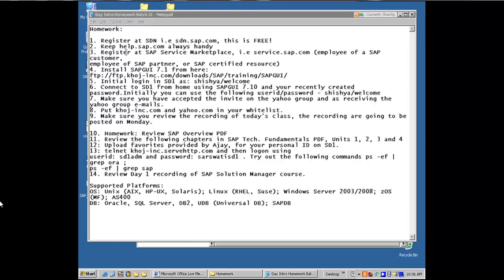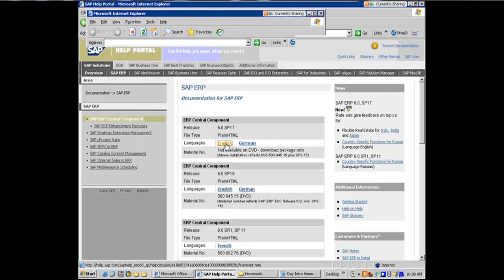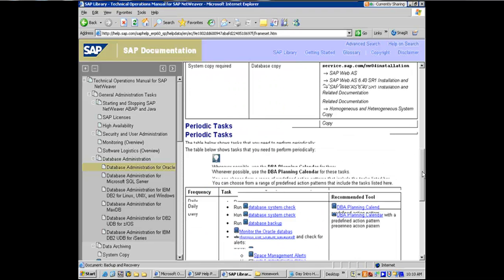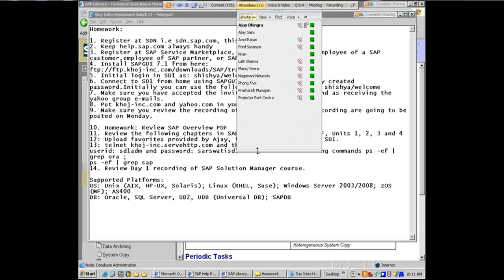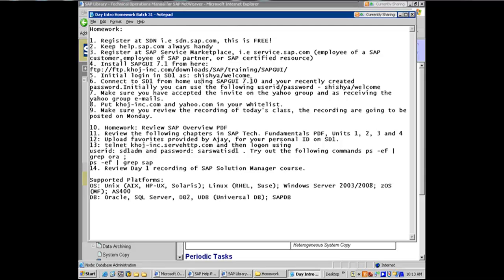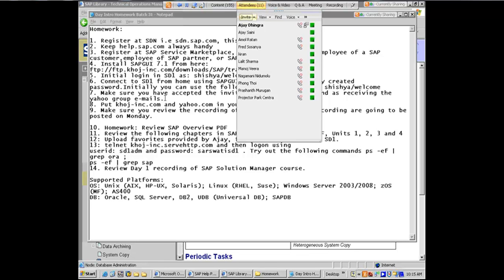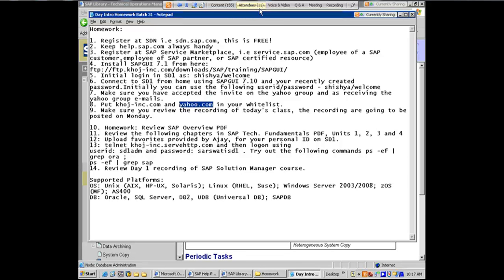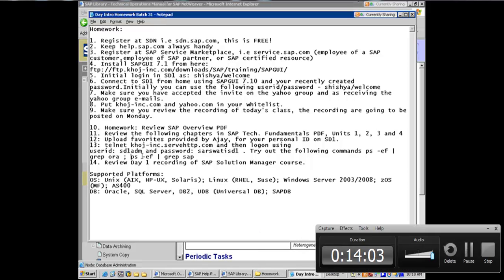SAP Basis Training video: DEMO 02 - 02/17